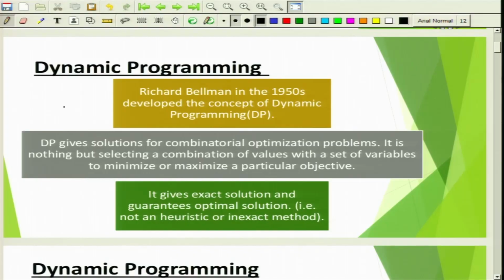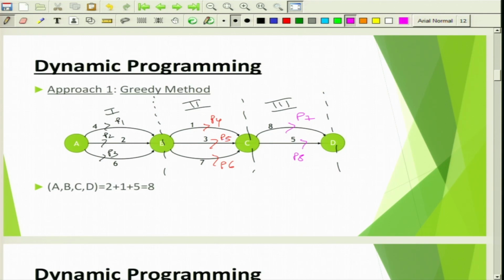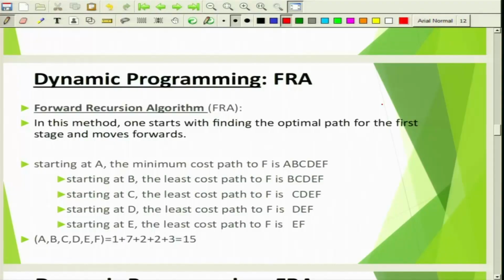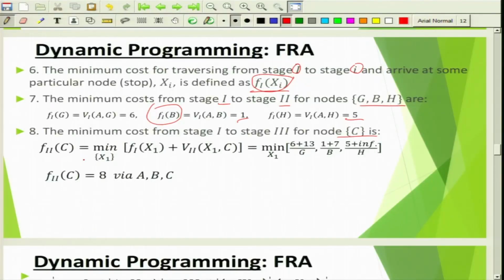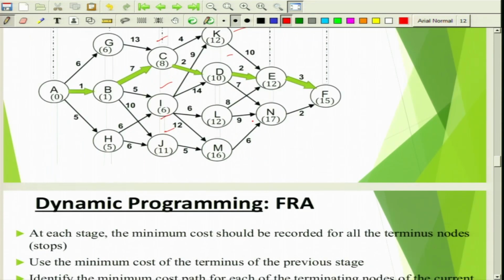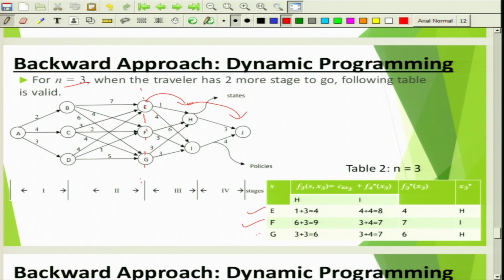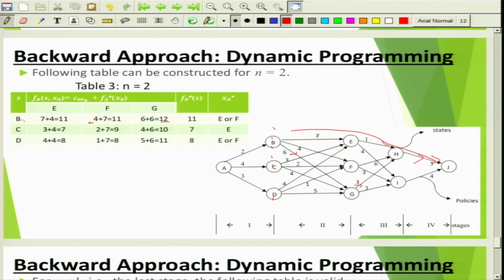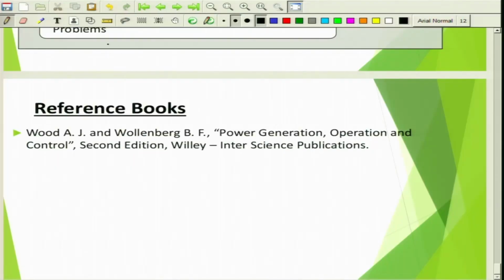Lecture 06 - Dynamic Programming